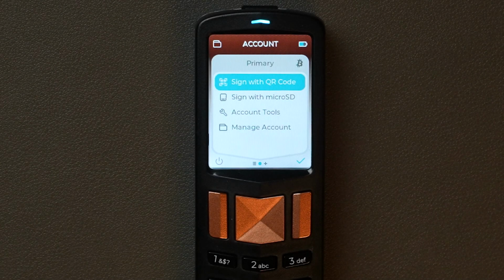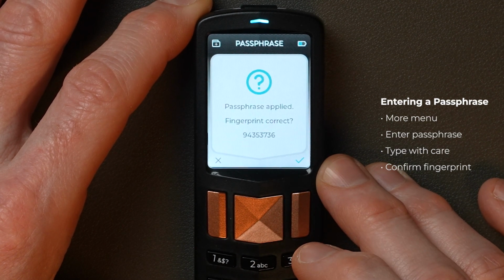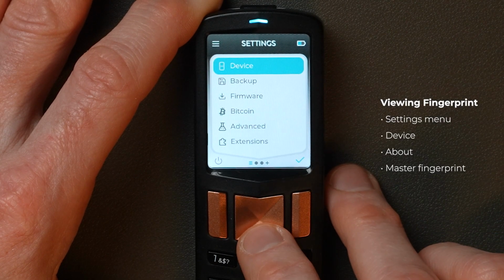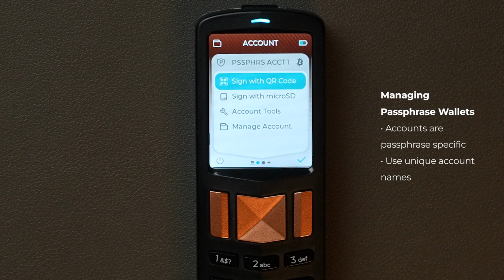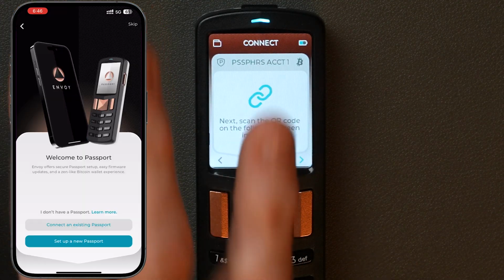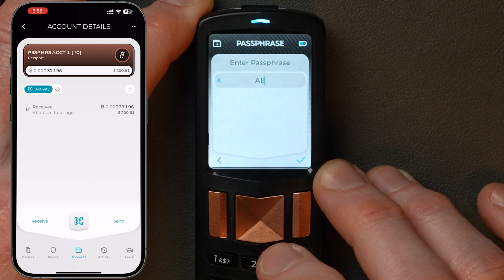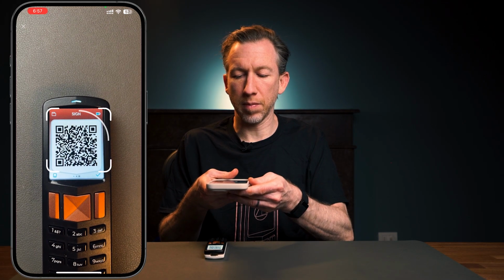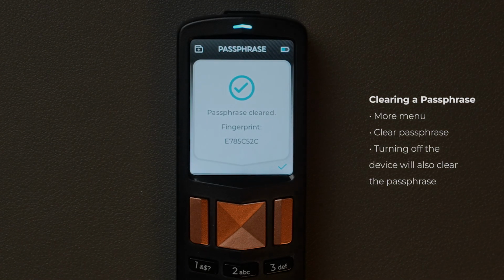Using a Passphrase on Passport Core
This video is an introduction on how to use a passphrase as an extra layer of protection for your Passport Core.

0:00 - Intro
0:16 - What is a passphrase?
0:54 - Applying a passphrase to Passport
1:48 - Wallet fingerprint
2:13 - Viewing the master fingerprint
2:44 - Accounts with passphrase wallets
3:26 - Connecting a passphrase account to Envoy
4:15 - Spending from a passphrase account
5:23 - Clearing a passphrase